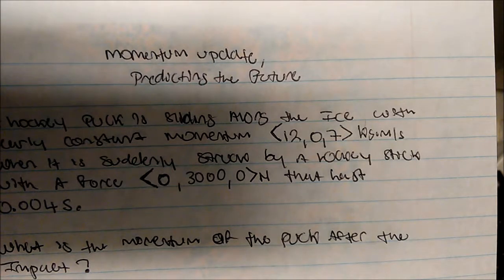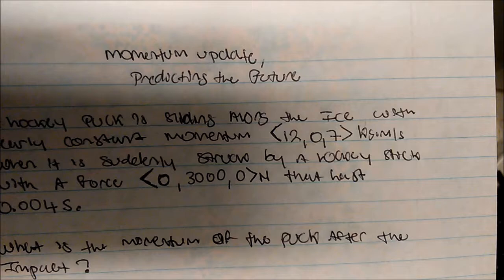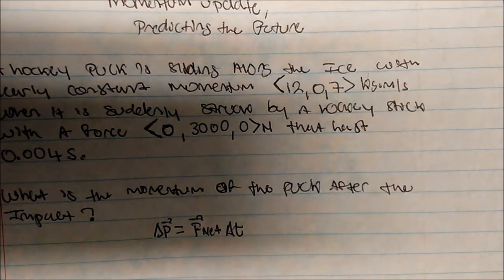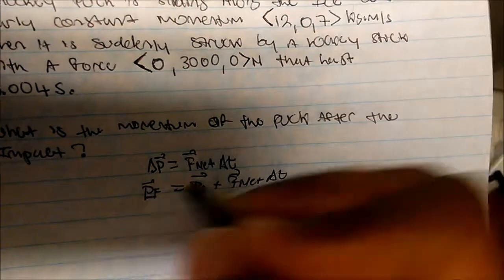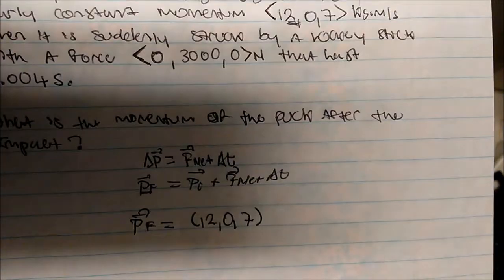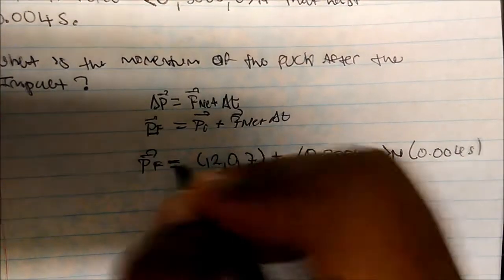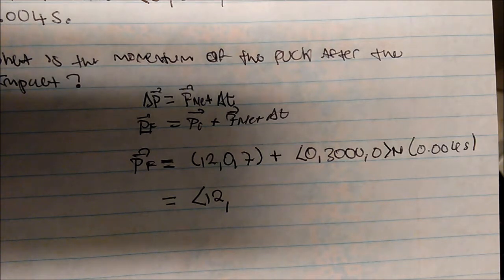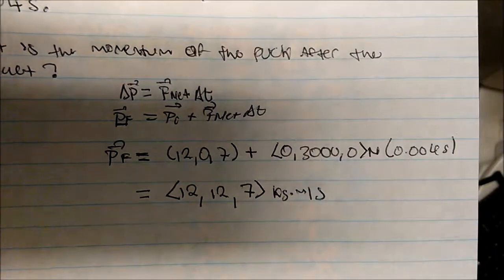Calculating Momentum Update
This video puts emphasis on how to approach the idea of calculating the momentum update.